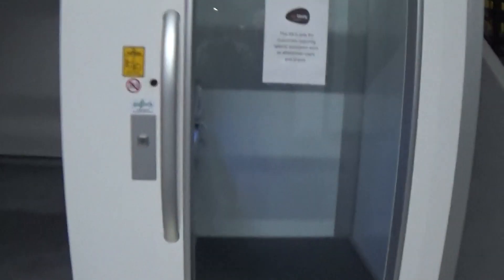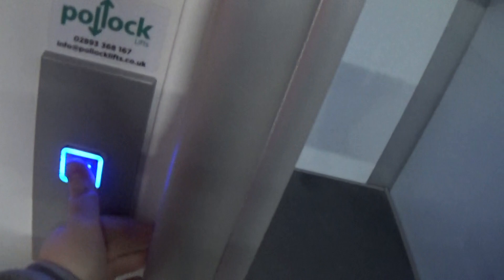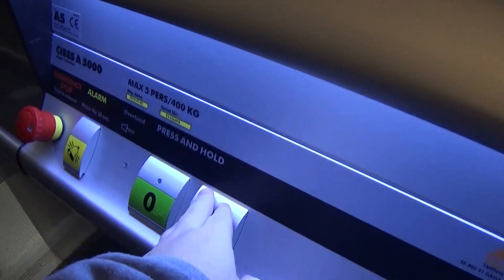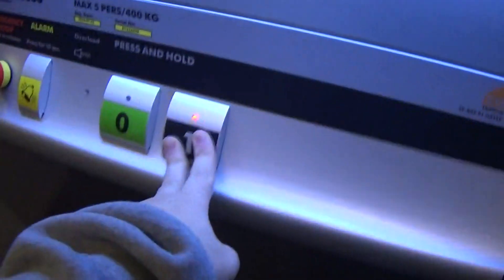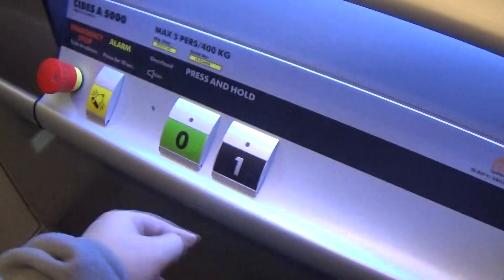Cibes A5000 Lift At The Air-Tastic Craigavon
cibes a5000 lift at the air-tastic craigavon 2 Floors (0, 1,)